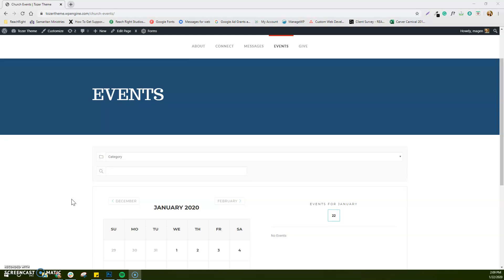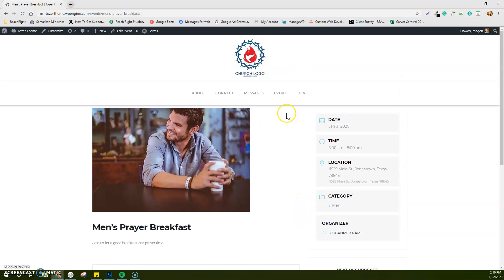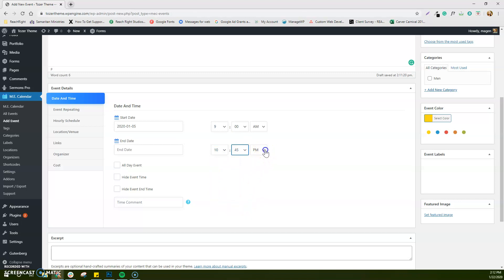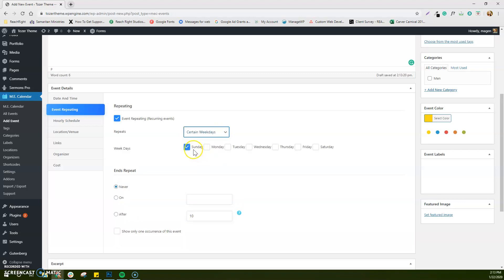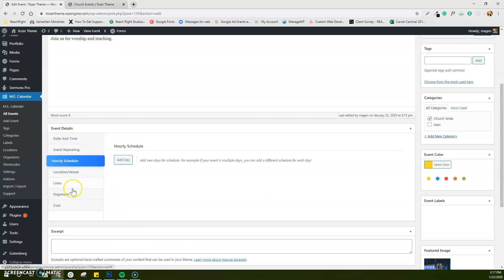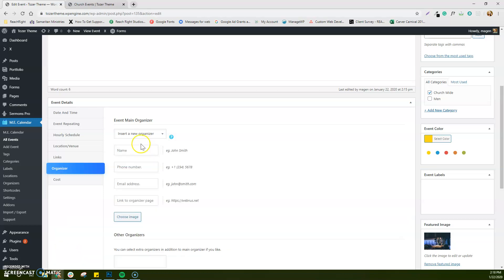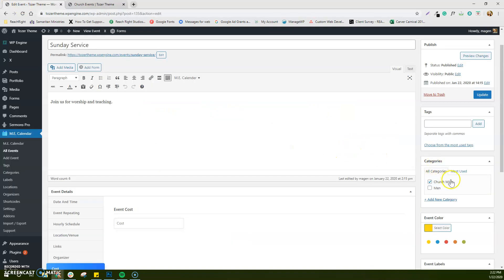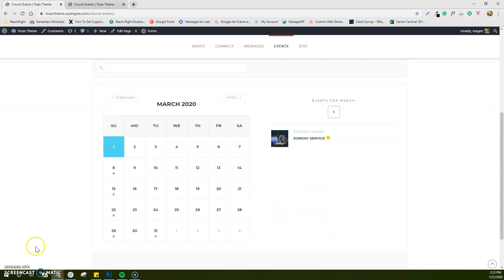Adding Events to your REACHRIGHT Calendar Using Modern Events Calendar For Wordpress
In this video, Magen from REACHRIGHT shows us how to easy it is to use The Modern Events Calendar (MEC) to add events to your REACHRIGHT website.